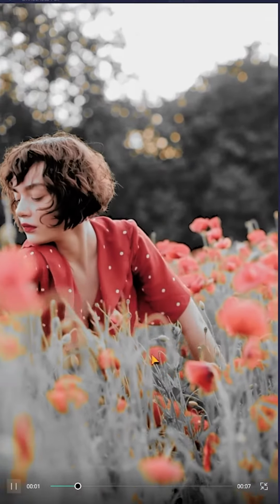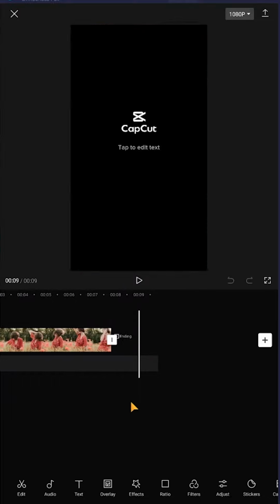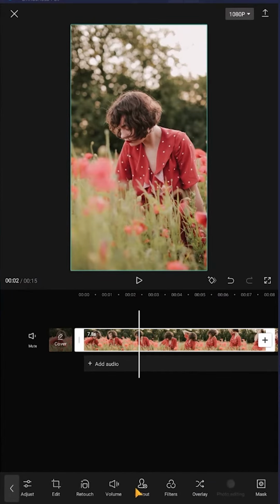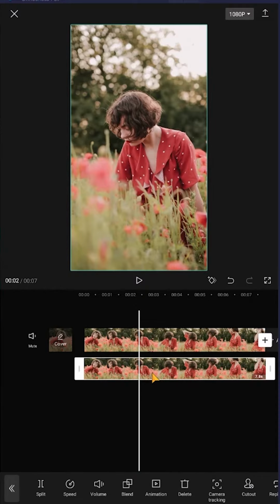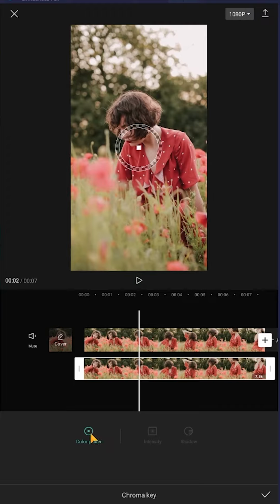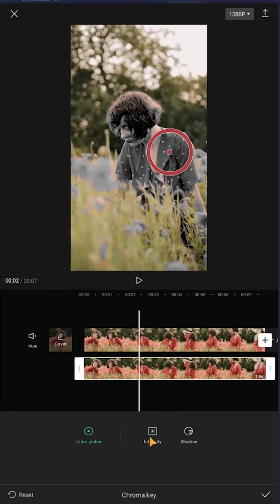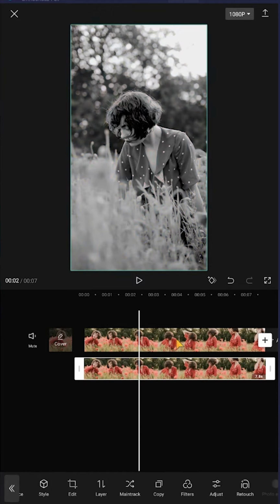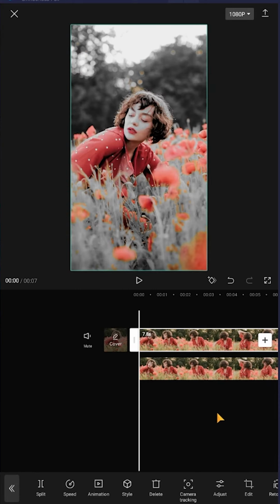Color Isolation or Selective Color Effect | CapCut Android & iOS Tutorial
How to create color isolation, selective color or color accent effect in CapCut. This is a beginner friendly tutorial on CapCut Video Editing for Android and iOS users.